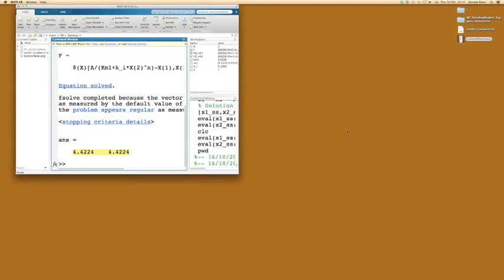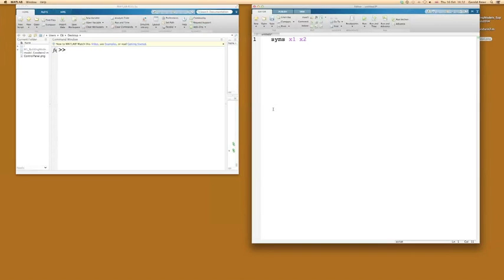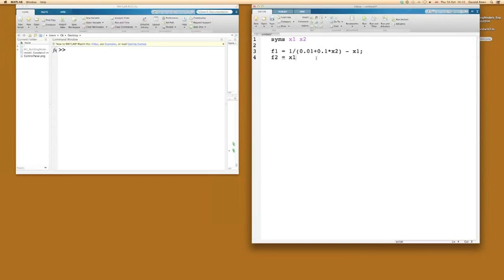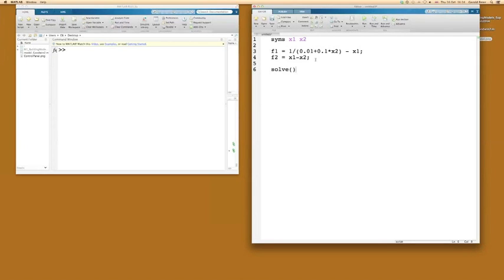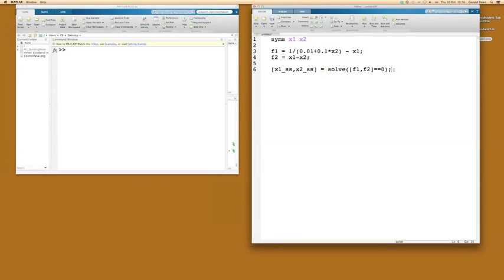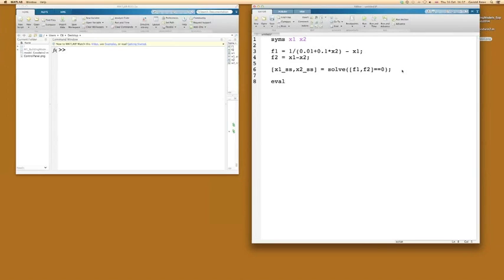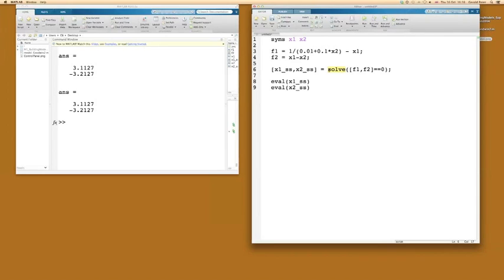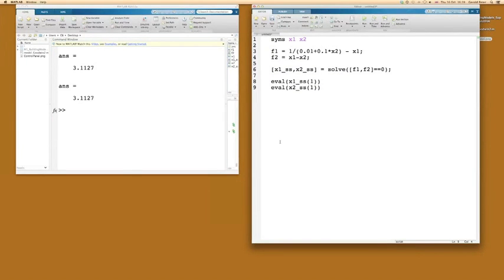M1 A8 SymbolicSteadyState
Finding the steady state using symbolic function 'solve'